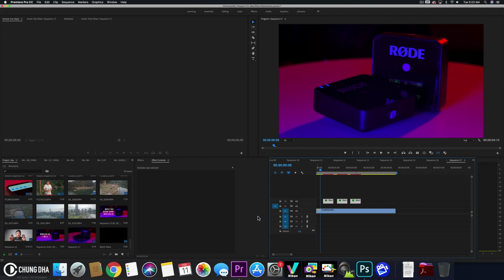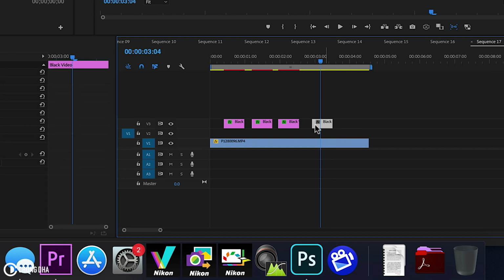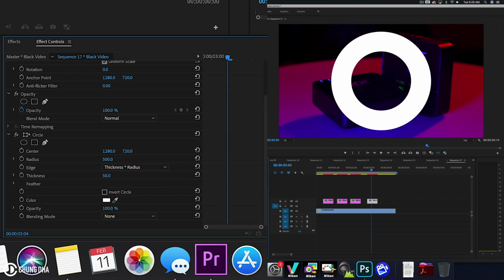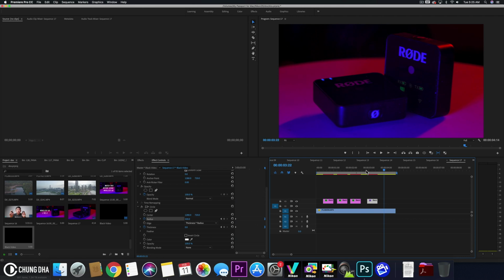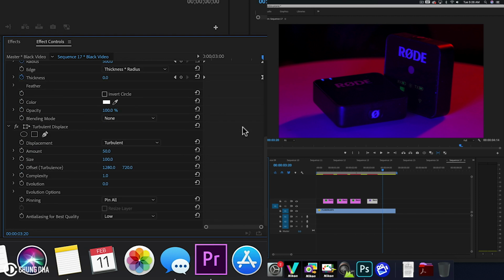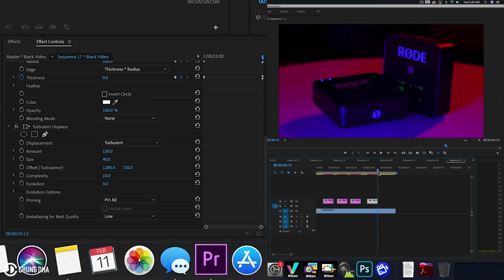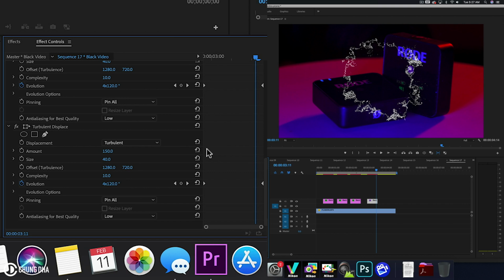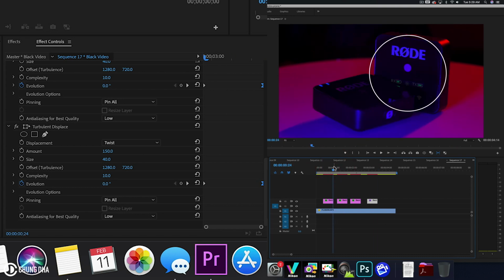3 Circle highlight effects in 5min quick Premiere Pro Tutorials // Chung Dha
This quick tutorial we are showing you 3 kinds of circle effects you can make inside Adobe Premier Pro, which can be used as motion graphics elements or accents elements.